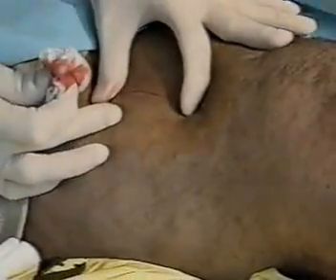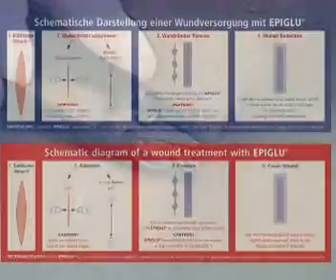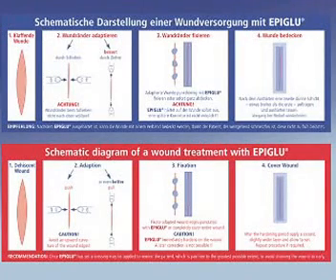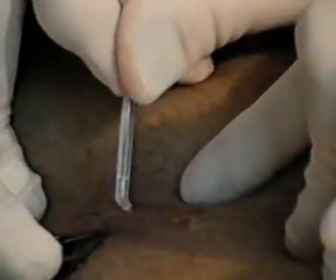Wound Treatment of a Fresh Laceration